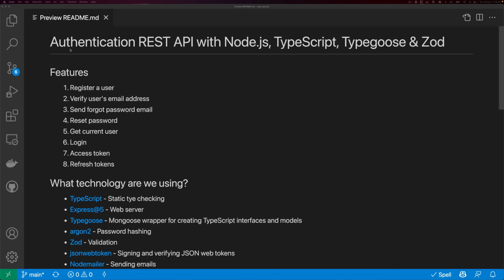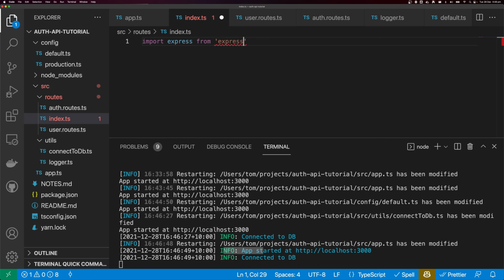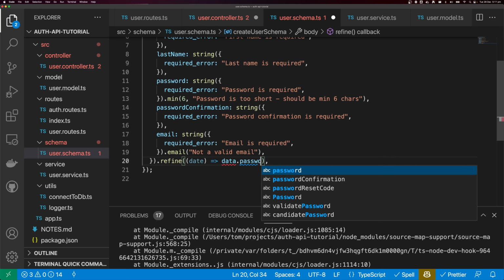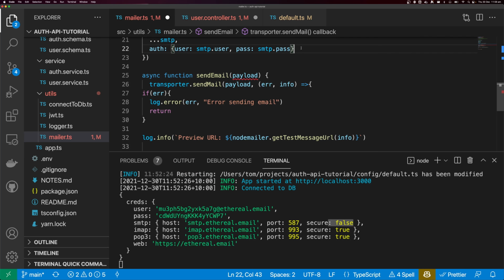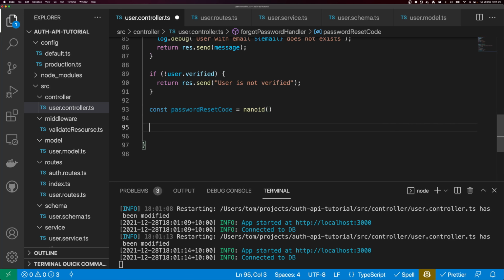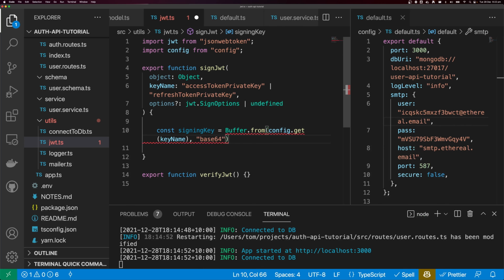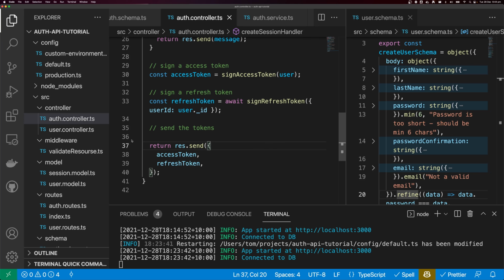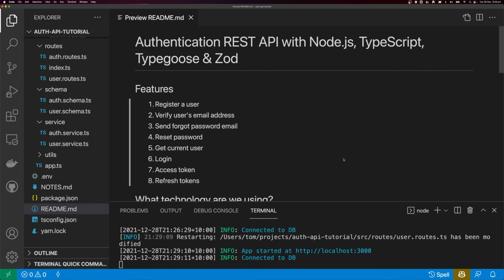Build an Authentication API with Node.js, TypeScript, Typegoose, ExpressJS & Zod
In this video, we build a user authentication API with Node.js, TypeScript, Typegoose, ExpressJS & Zod. As a result of following this tutorial, you will learn how to build REST APIs with expressJS and how to implement a username & password authentication strategy.

0:00 Intro
1:14 Demo
3:42 Code walkthrough
5:40 Bootstrap
19:56 Register user
43:57 Mailer setup
54:22 Verify email
1:02:13 Forgot password email
1:12:52 Reset password
1:20:30 Login
1:43:23 Get current user
1:52:14 Refresh tokens

- REST API
- Authentication
- TypeScript
- Send emails with Node.js
- Mongoose & Typegoose